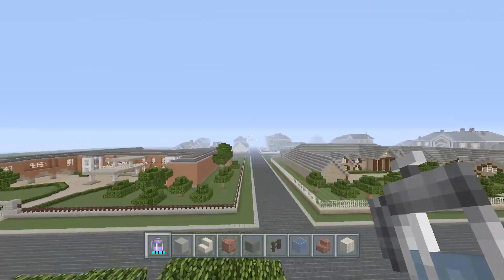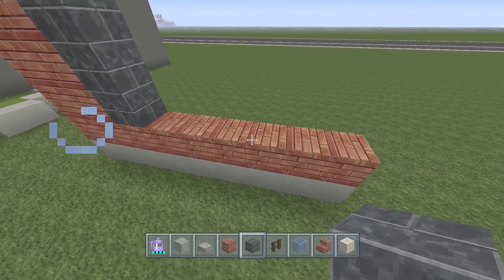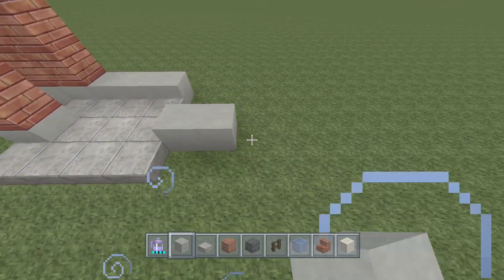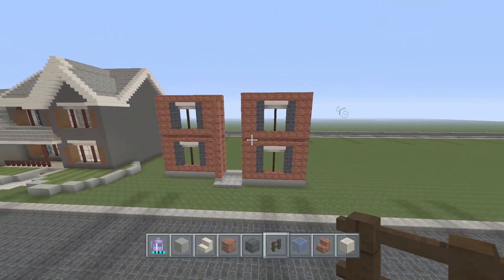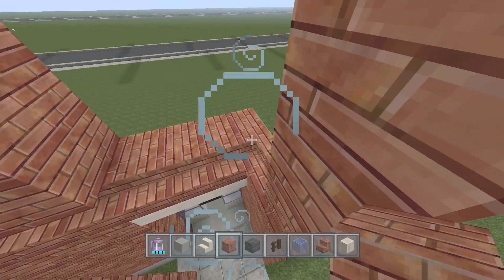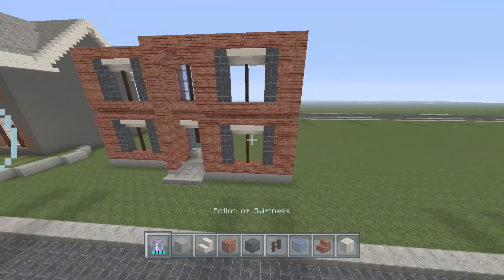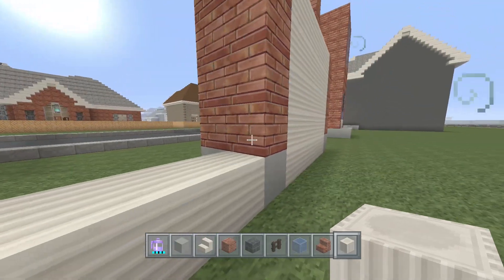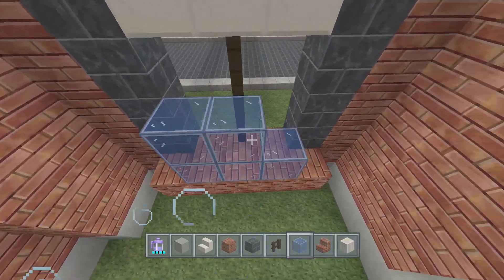LETS BUILD A SUBURBAN HOUSE Part 1!! - House #1 S2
We are starting season 2 of houses finally!! they are back.

Send pictures videos and if on console include your gamertag. If on a server, include the Server IP.

.:KaoshKraft Members:.